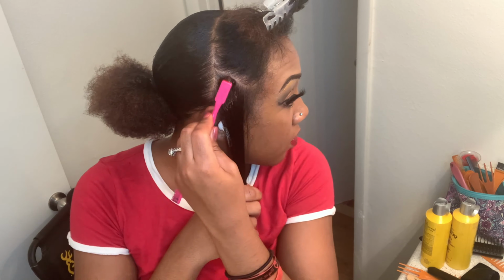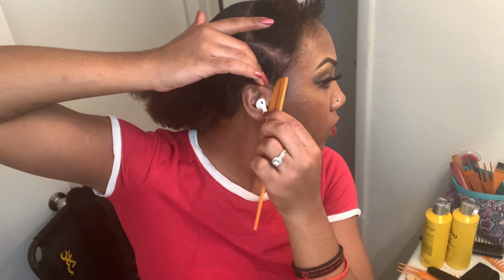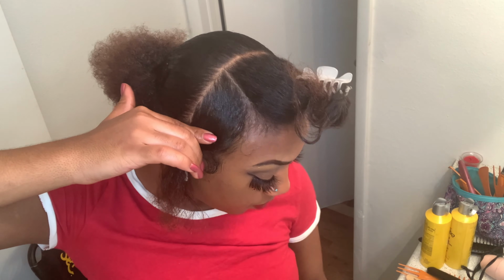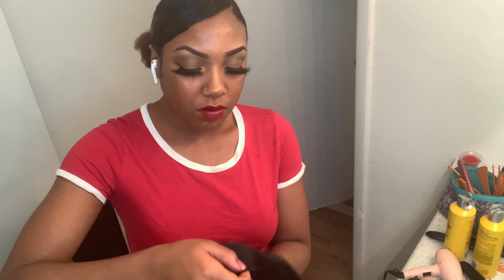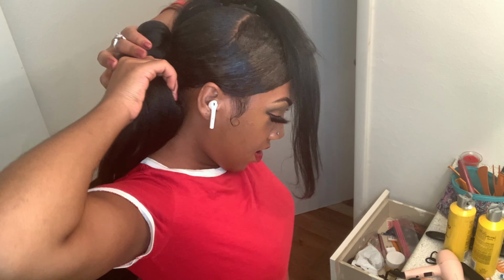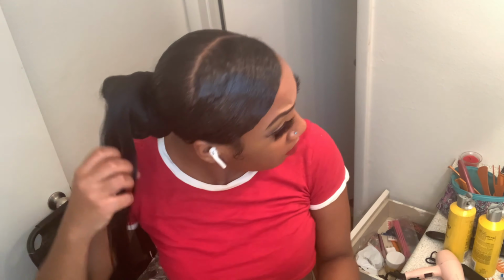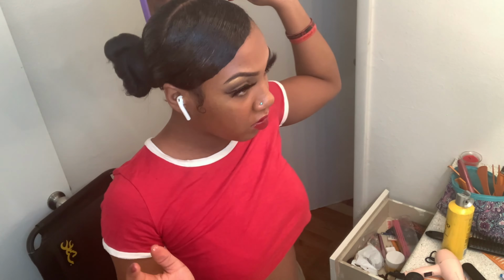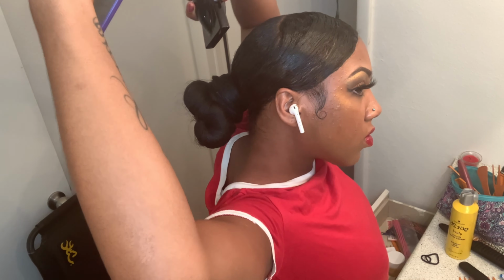How To Do A Low Knot Bun With Swoop Using Braiding Hair | Natural Hair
Welcome back Preettyy Gang, if you’re new HEYY honey!! It helps me out a lot🤍🤍🤍

I have Pre-Stretch hair available in every color, ombré and three tone also!! 1 pack $3 or 2 packs for $8 🤍🤍